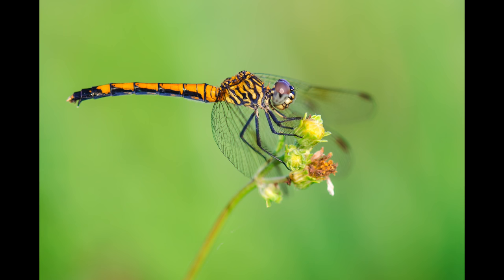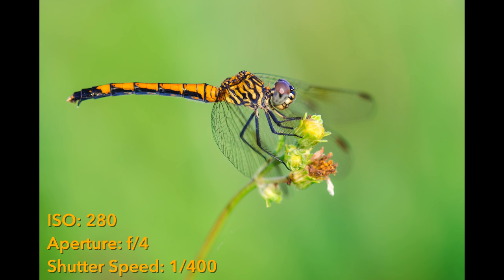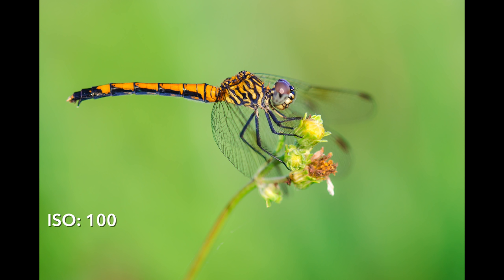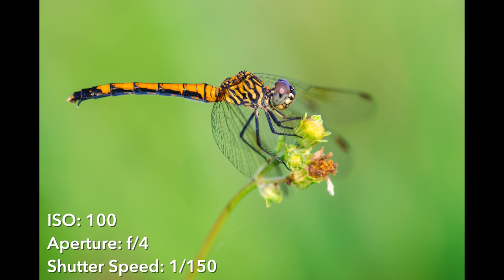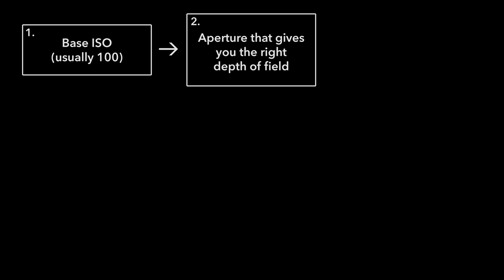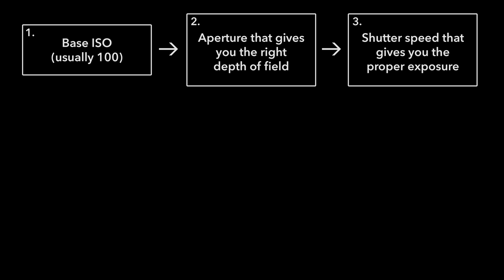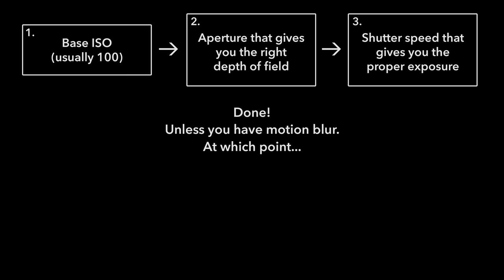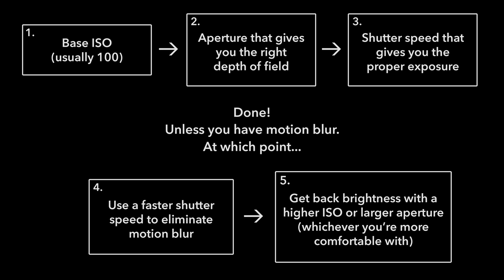Shutter Speed, Aperture & ISO - A Beginner's Guide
Completely master shutter speed, aperture, and ISO in less than 20 minutes! Spencer Cox of photographylife.com explains his unique method for perfect exposure using the "big three" camera settings.

A quick recap:

Shutter speed is the amount of time your camera sensor is exposed to the light.

Aperture describes the size of the opening in your camera lens, which also lets in light.

ISO brightens your photo as well, but it doesn't capture any light of its own, so boosting your ISO too high should be a last resort.

If you have any questions, let us know below!